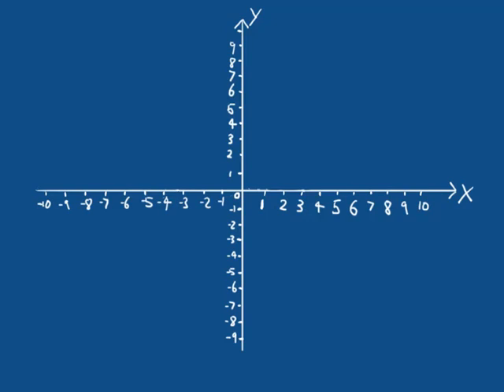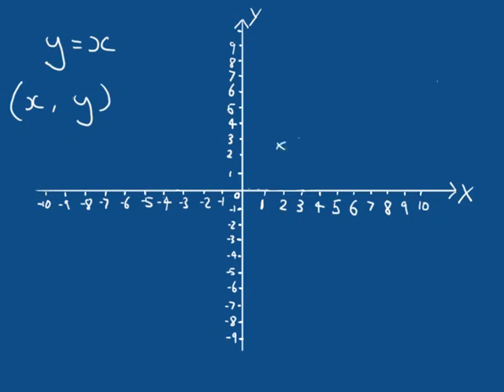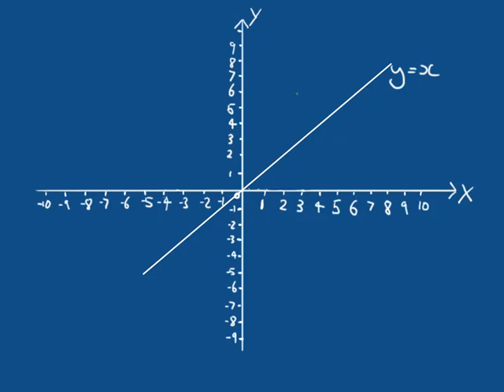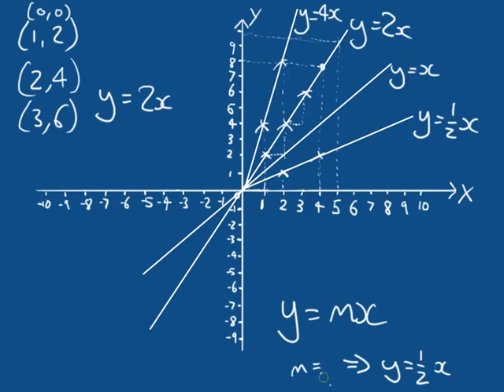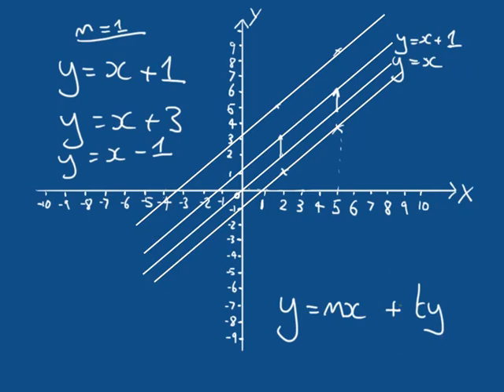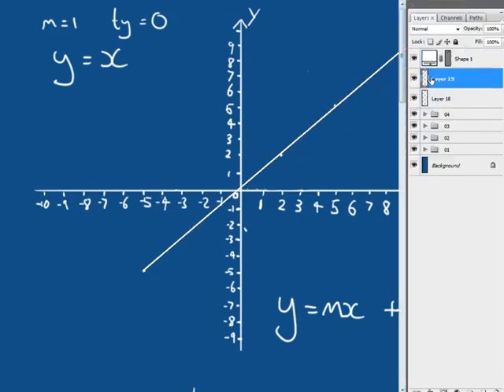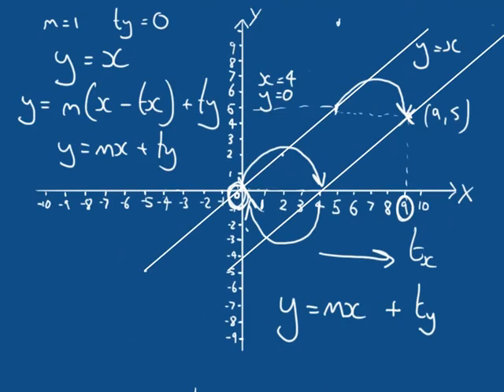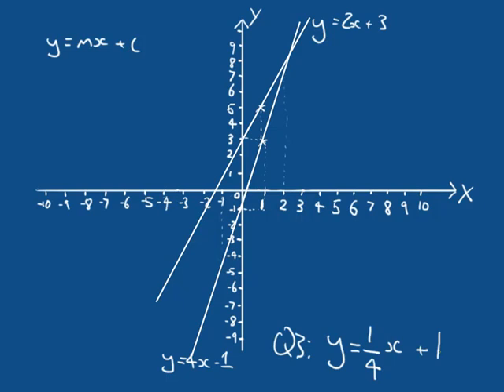🔴 Equation of Straight Line • Algebra • Maths for Computer Science • Learn Mathematics • (Pt. 6)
Learn Mathematics - Algebra - Equation of Straight Line.

This video explores how a straight line can be represented as an equation in 2D Cartesian space.

This 20-part course provides an introduction to Mathematics: Algebra. The course begins by introducing a number of essential concepts of Algebra, including the order of operations, the algebraic laws, and rearranging equations. There are countless scenarios in computer graphics, and programming in general, where an equation might state a rule (or set of rules) that govern something that you're trying to work with. Therefore, the ability to work with and manipulate equations, using the algebraic topics covered in this volume, will be a huge boost to your skill set, whether a programmer or a technical artist.

A basic understanding of Discrete Mathematics and Formal Logic are essential for Computer Science. But don't forget the importance of Linear Algebra, Number Theory, Graph Theory, Calculus, Probability and Statistics.